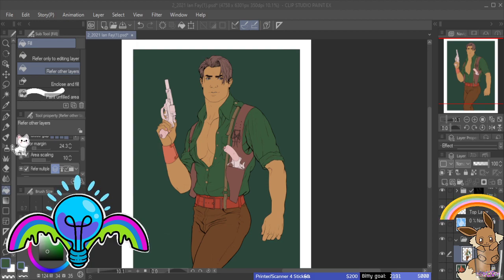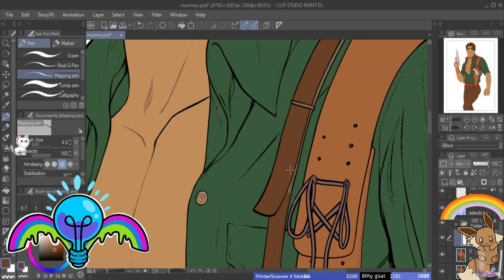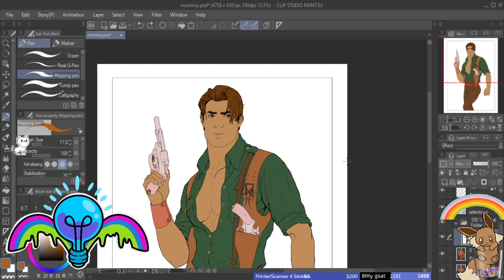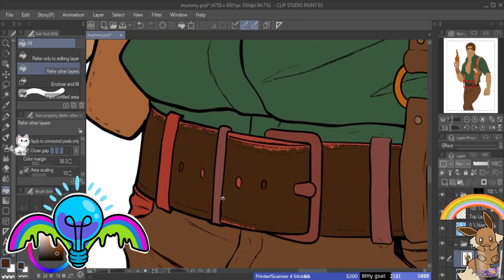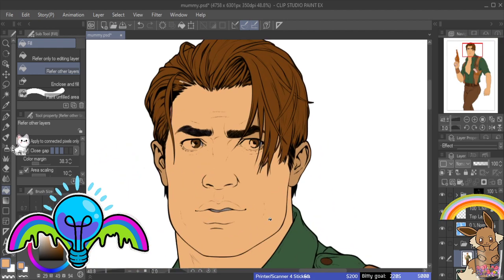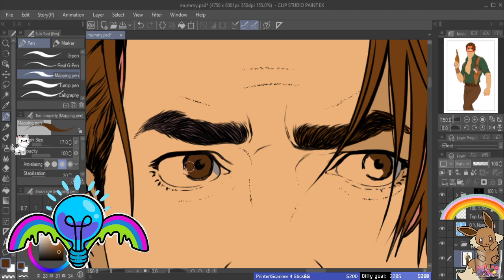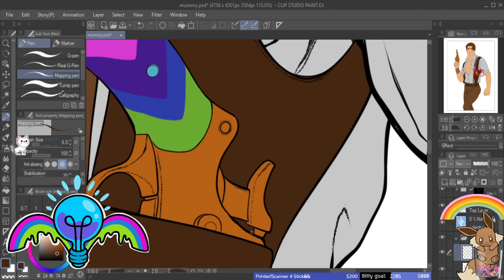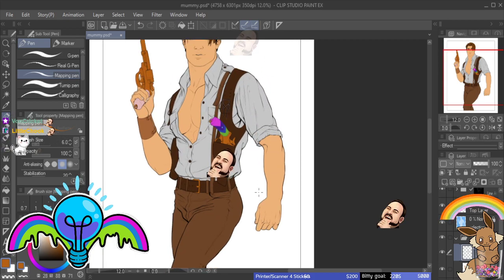🌈🌈Double Raid-Bow WOAHHHH 🌈🌈